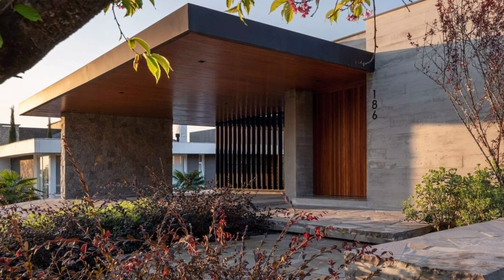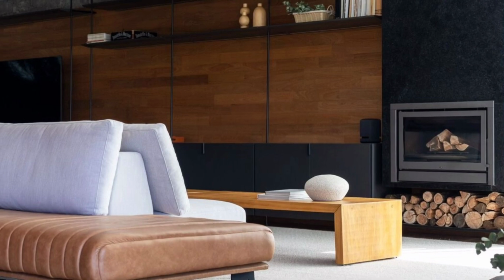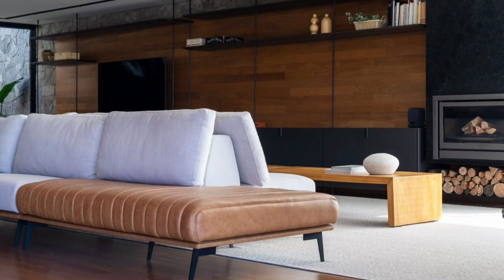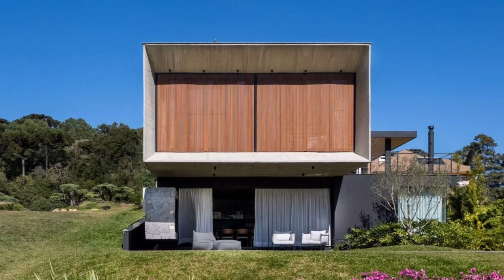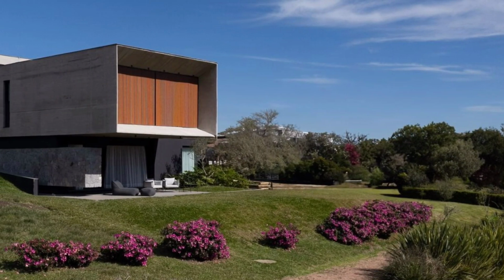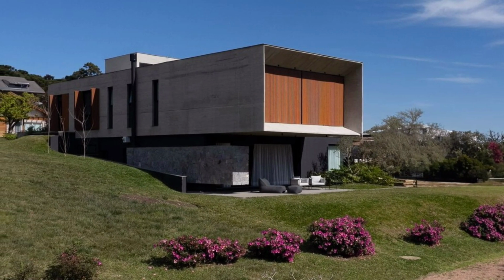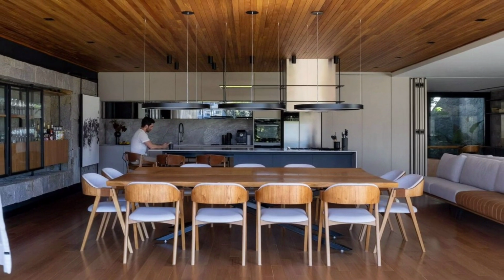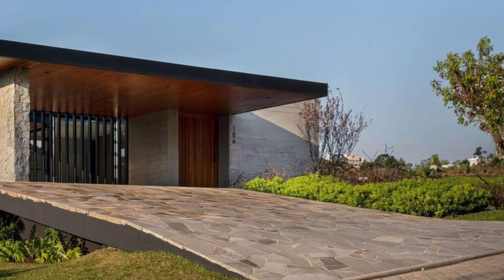Unique house entry access from above, equipped with family room, bedroom, living room, kitchen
Arquitetos: Studio Bloco Arquitetura
Área: 410 m²
Ano: 2023
Fotografias:Roberta Gewehr
Fabricantes:  Akaflor, Bracci, Deca_ Elevato, Marco System, Metalúrgica Zol, Portinari, Vertrauen _ Livmmo esquadrias, Veza _ Livmmo esquadrias
Arquitetos Responsáveis: Maicon Soares, Mauro Machado
Construção: Guilherme Scaini
Projeto Estrutural: Douglas Franck
Administração Da Obra: Manzoni cardoso arquitetura
Cidade: Canela
País: Brasil